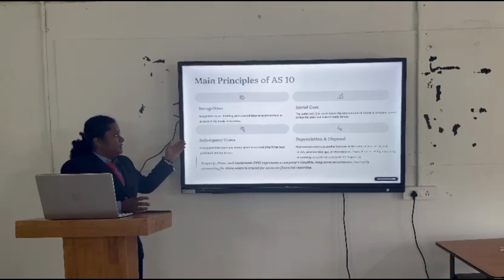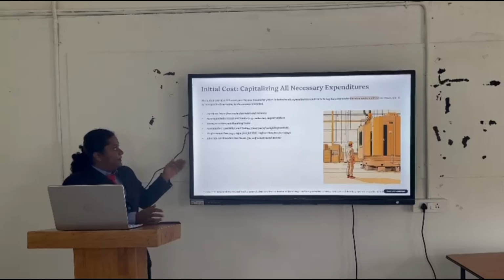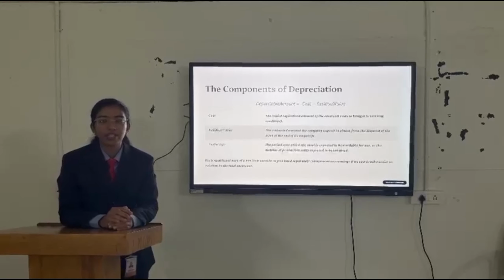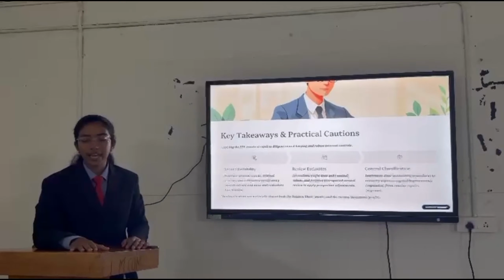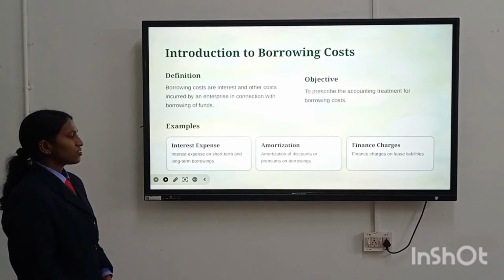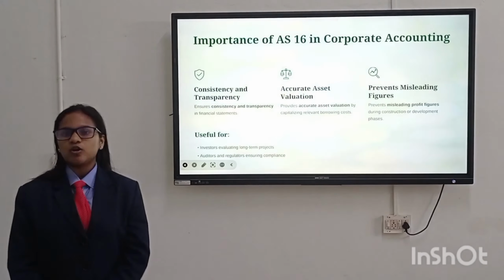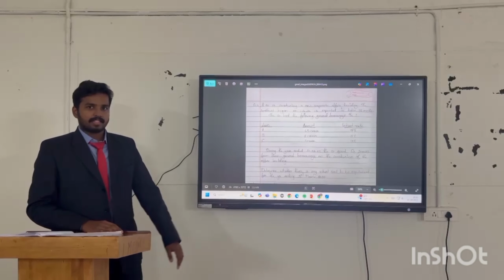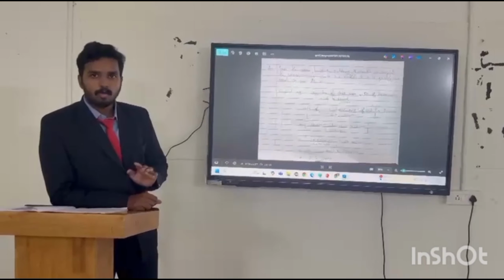AS 10 PROPERTY, PLANT AND EQUIPMENT. AS 16 BORROWING COSTS